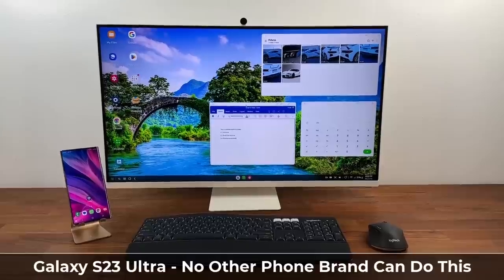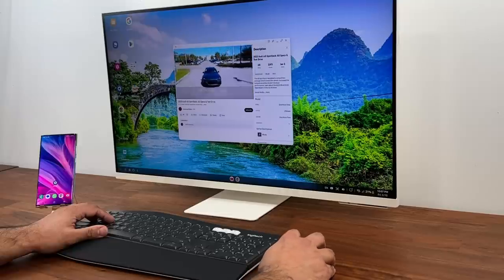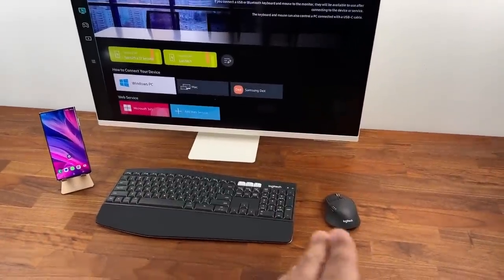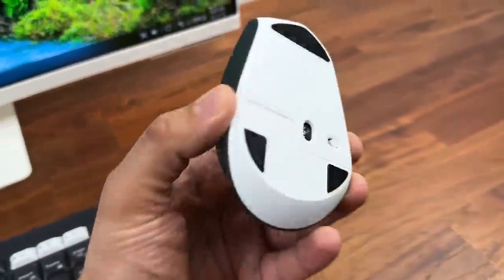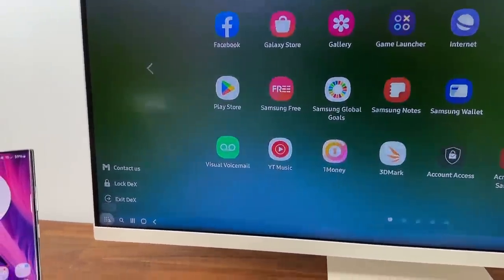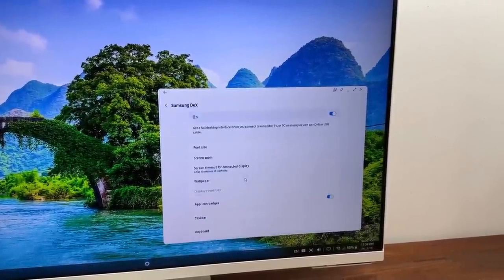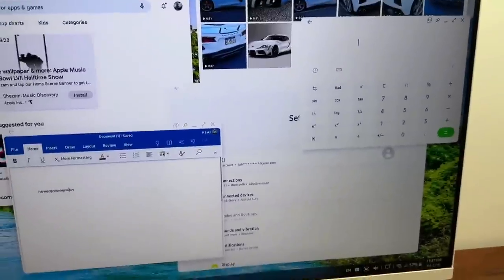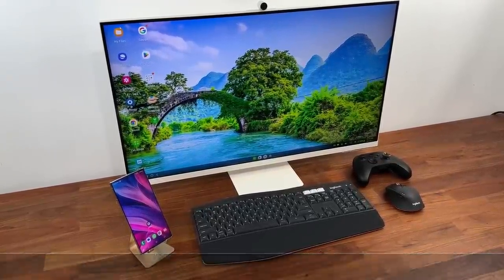Samsung Galaxy S23 Ultra - No Other Phone Brand Can Do This (Not Even The iPhone 14)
► Exclusive: Get $150 Samsung Instant Credit + free 512GB Memory Upgrade

Logitech Keyboard and Mouse Combo

Samsung Galaxy S23 Ultra is loaded with powerful features. One particular feature is worth it's price in gold. No other phone brand can do this. Let's dive in.

In today's video, I will show you how to transform your Samsung Galaxy S22 Ultra into a powerful desktop computer (like a windows or a mac).

Companies can send product to the following address:

Attn: SAKITECH
135 S Springfield Rd. Unit 681